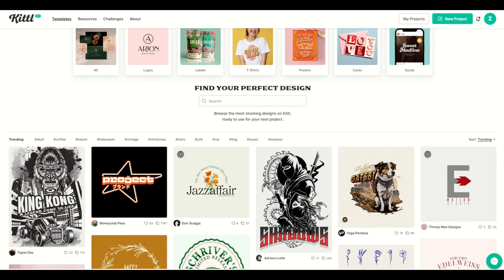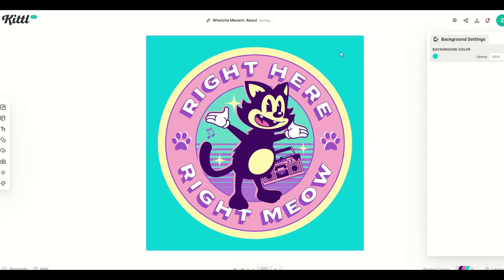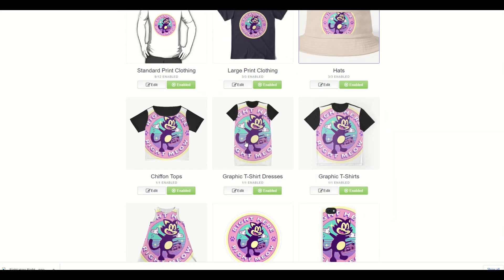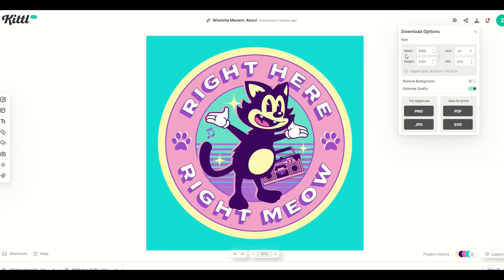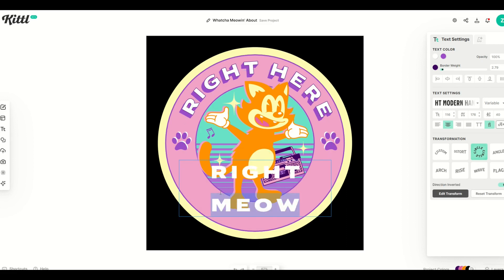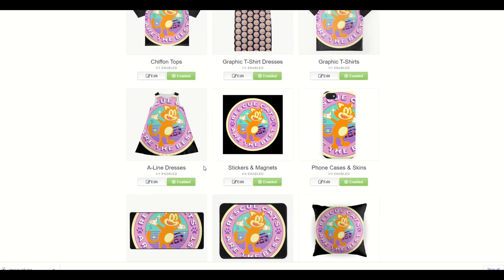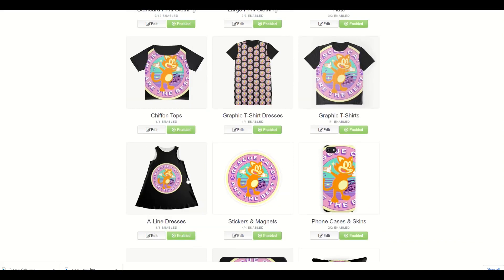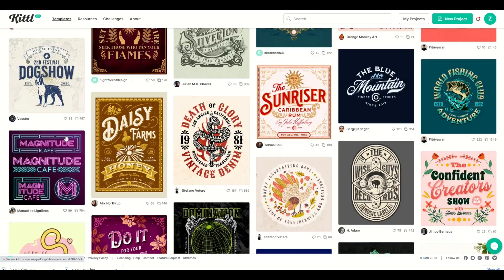Kittl + Redbubble: Deep Dive Tutorial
If you like making t-shirt designs, Kittl is a great option. It's easy and fun! In this video, I walk through how to use Kittl for Redbubble specifically. Redbubble is one of the world's leading print-on-demand sites and they sell millions of print-on-demand products for consumers all over the world.